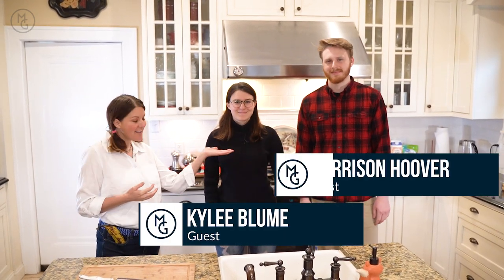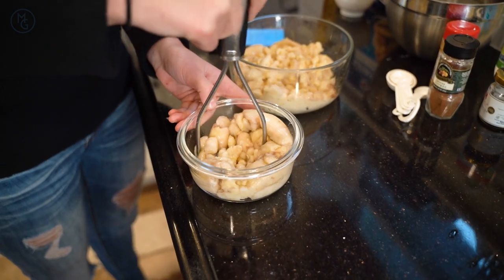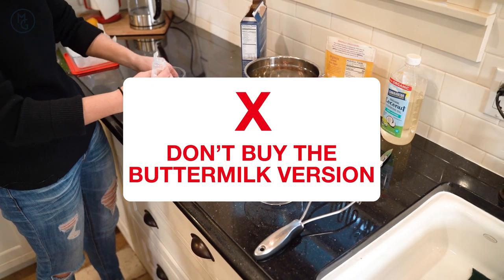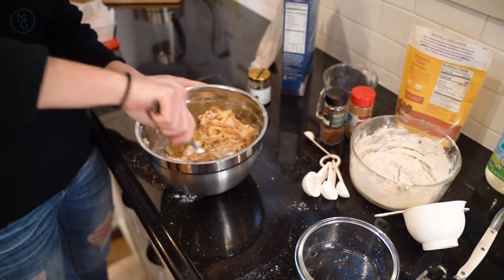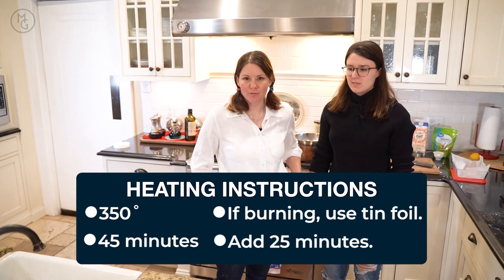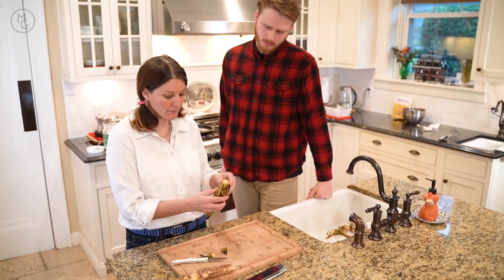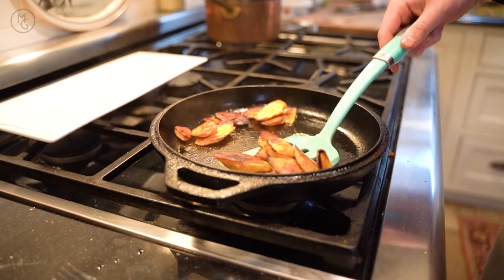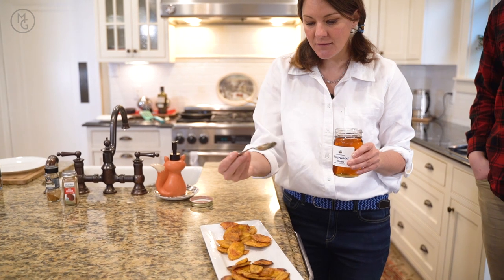Vegan & Gluten Free Banana Bread & nearly vegan Plantains - cooking with Michelle Goetzinger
In this video, my two guests Kyle Blume and Harrison Hoover help me bake 'Vegan & Gluten Free Banana Bread' and (nearly) vegan plantains (we added a little honey  which you can remove to the plantains).

Vegan Banana Bread:
- 1/2 cup coconut oil
- 1 cup coconut palm sugar
- 3 mushy bananas (this is the egg replacement)
- 2 cups mashed ripe bananas (about 4 1/2 medium bananas)
- 2 1/4 cup gluten free all purpose baking mix*
- 1 teaspoon ground cinnamon
- 1/4 teaspoon grand nutmeg
- 1 teaspoon of vanilla extract

* Make sure to use Gluten Free 'All Purpose Baking Mix' and not 'Gluten Free All Purpose Flower'.

Banana Bread Instructions:
- Preheat the oven to 350 degrees F
- Lightly grease a 9" x 5" loaf pan
- In a large bowl, stir together the oil and sugar
- Add the egg-replacement bananas, mixing until well blended
- In a separate bowl: add the mashed banana, baking mix, banking soda, cinnamon, vanilla, and nutmeg mixing until fully blended
- combine the bowls into one and mix until blended
- Stir in walnuts (if desired)
- Spoon the batter into the prepared pan.
- Sprinkle with more sugar (if desired)
- Bake for 45 minutes, then gently lay a piece of aluminum foil across the top to prevent over-browning.
- Continue to bake until the top springs back and a toothpick inserted into the center comes out clean.
- Allow the bread to cool for 10 minutes in the pan
- Run a table knife around the edges to loosen it from the pan.
- Remove from pan and let it completely cool on a baking rack

Sweet Plantain Ingredients:
- 1 plantain
- Vanilla
- Cinnamon
- Nutmeg
- Honey (if desired, we like Sourwood Honey)

Savory Plantain Ingredients:
- 1 Plantain
- Drizzle plantains with olive oil
- Red Curry Powder (to taste)
- Red Pepper (to taste)

Cooking Instructions:
- Add oil to plantains (drizzle to allow spices to stick)
- Heat saute pan to medium
- Add spices to plantain
Pittsburgh.  Your City.  Own It.